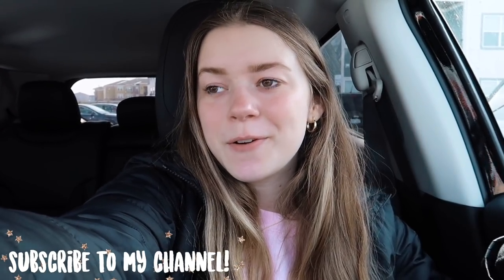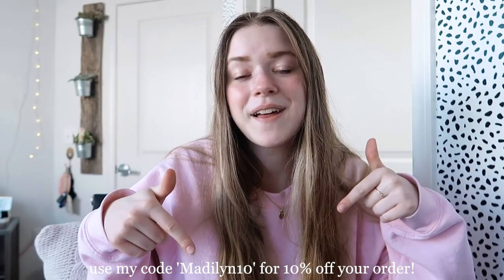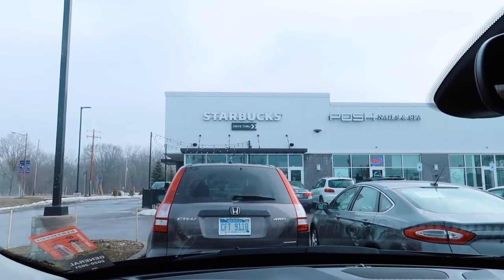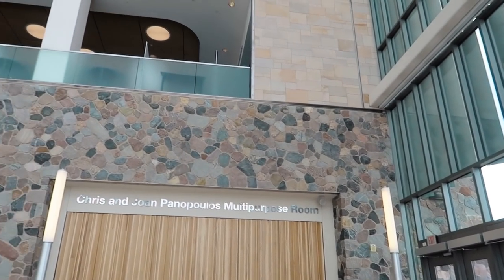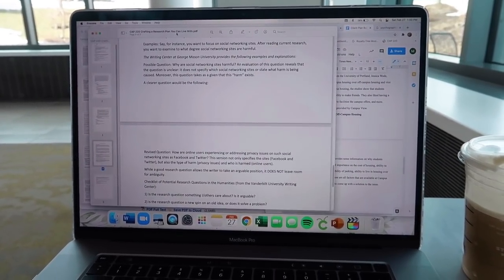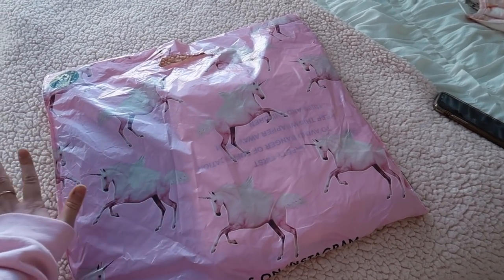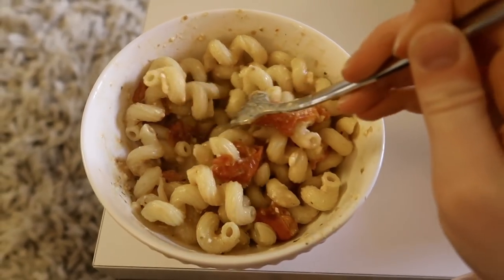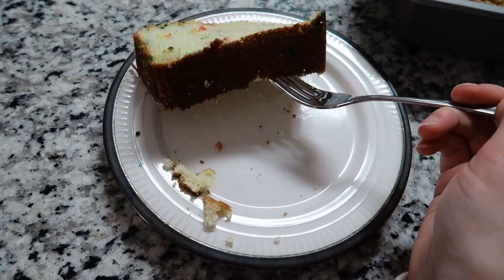chill *productive* vlog! | starbucks, homework at the library & hanging out with my boyfriend!!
w e l c o m e  b a c k
in today's vlog i went to starbucks, did homework at the library, and hun out with my boyfriend!!

+ tombow markers
+ some of my room decor

+ vlog camera
+ dslr camera

(check out Trees and Lucy on Spotify!)
+ Slinky - Trees and Lucy
+ Couch - Trees and Lucy

Hi! I’m Madilyn, and welcome to my life! I’m 20 years old and am a full-time college student at Grand Valley State University studying Advertising and Public Relations. I love sharing parts of my life with you and my channel revolves around that! I post a lot of productive lifestyle and college vlogs, but I also post videos like hauls, q&a’s, and sorority related content. If you love lifestyle/productive vids then this is the channel for YOU! I love inspiring you to be productive as much as I love being productive myself! Please share my channel with your friends/family, it really helps me out!!

xoxo,
madilyn miller